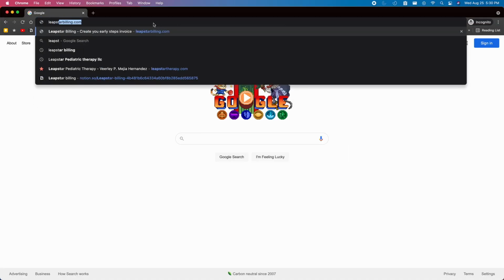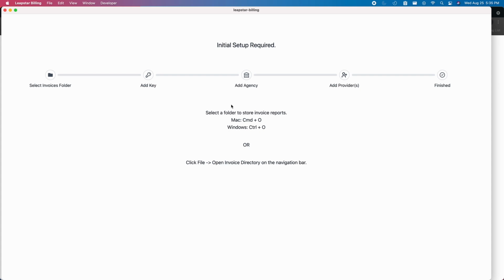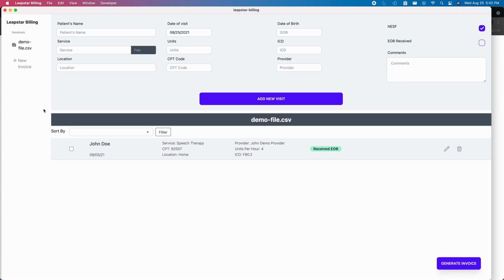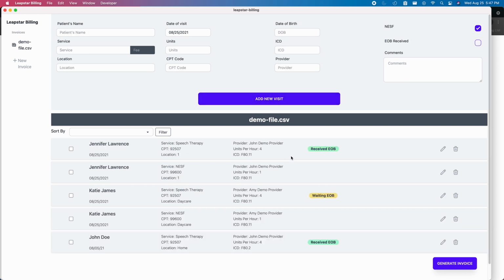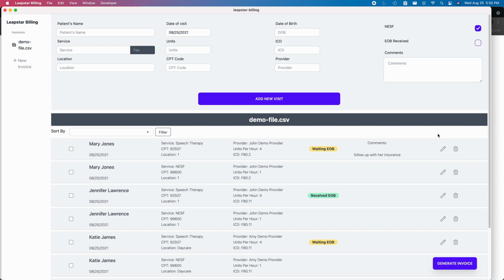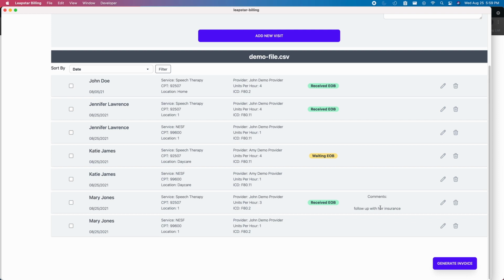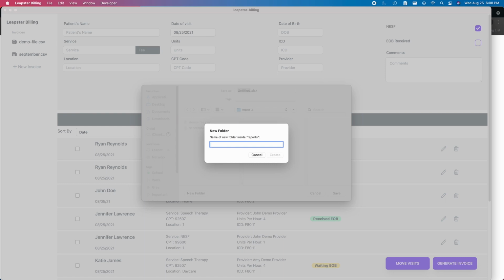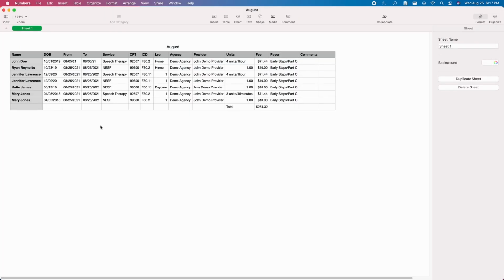Leapstar Billing Demo - Billing Early Steps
How to bill Early Steps using the Leapstar Billing app. Walk through step by step instructions on how to setup and run demo locally on your computer.